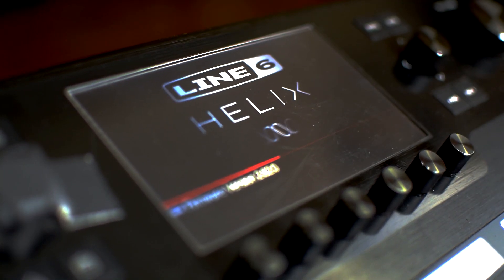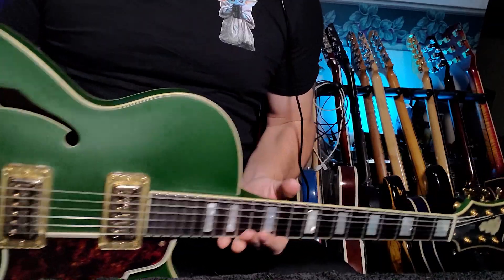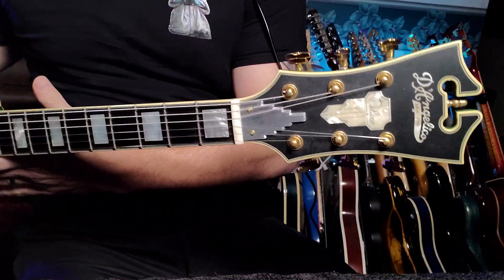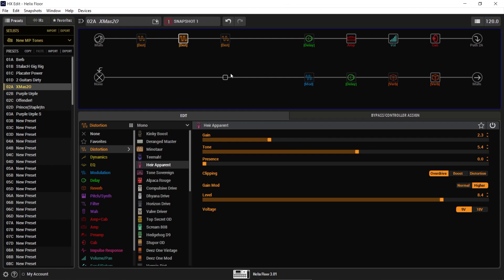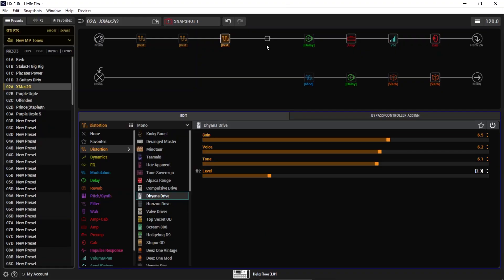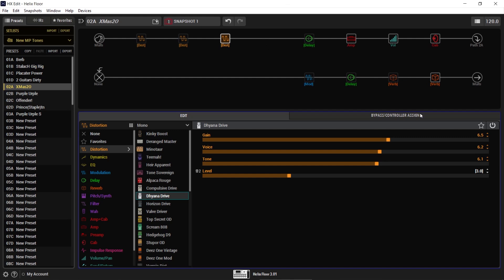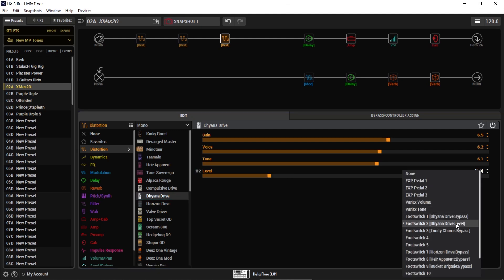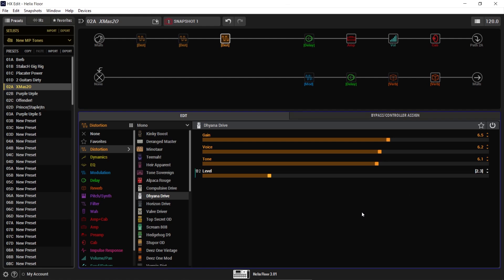Line 6 Helix Livestreaming Tips & Tricks. How to Sound Great Direct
Line 6 Helix Livestreaming Tips
Playing for your audiences over the internet?! There are a few things you need to watch out for and be cautious of to make sure you have a great guitar tone. This preset was used in our recent, full band livestream at the famous Daryl's House. Check out the full stream here

00:00 Intro
1:35 Room and PA Sound
3:30 Ambient 'verb
5:15 Gain on Clean Tone
7:06 Solo Boost
11:00 Dirty Amp
12:07 BIG Solo with Horizon Drive